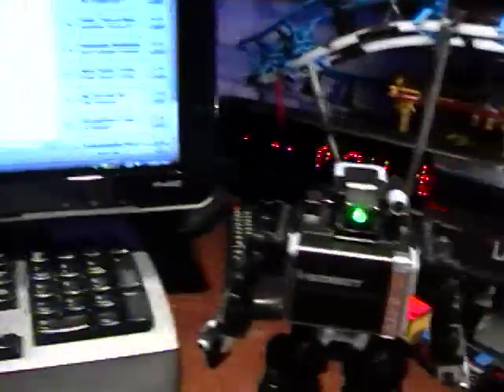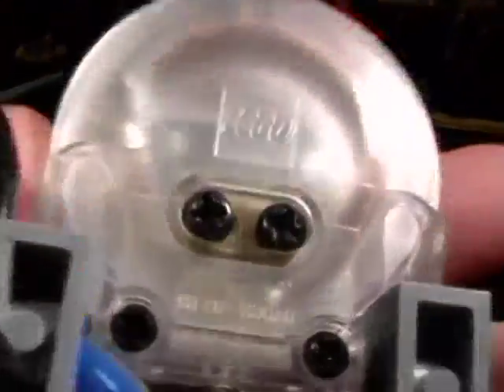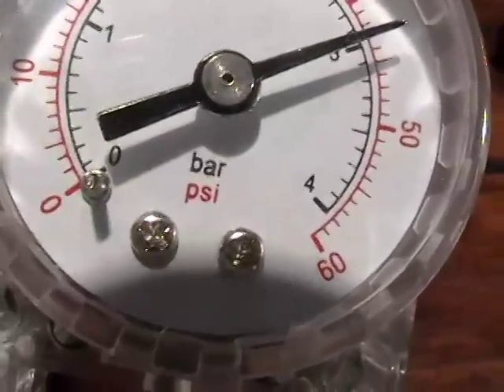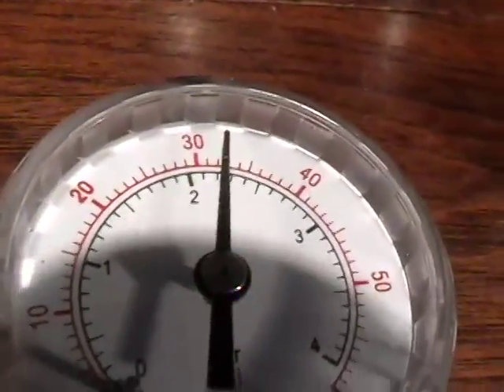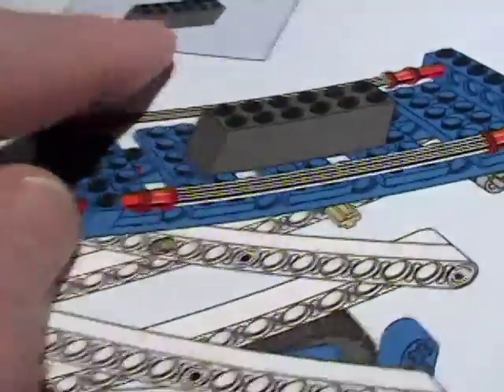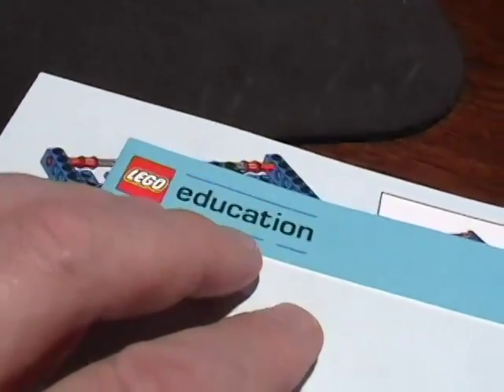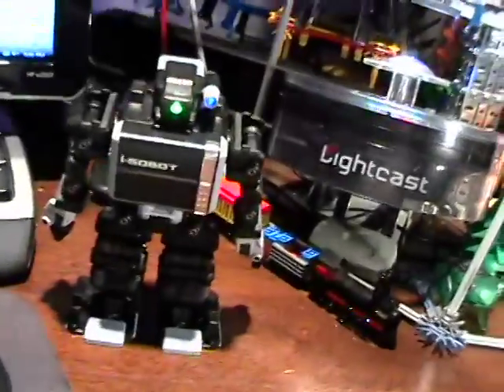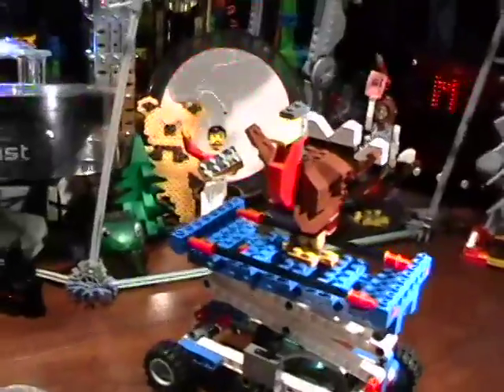Modeling Blog Daily - Pneumatic Lift DETAILS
This is my Modeling Blog Daily - 11/24/08 - Pneumatic Lift DETAILS...